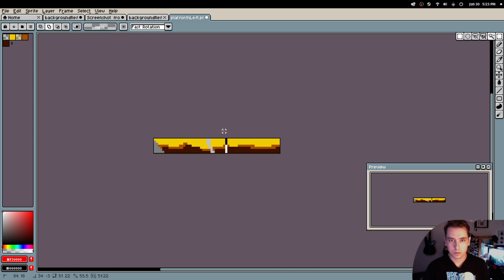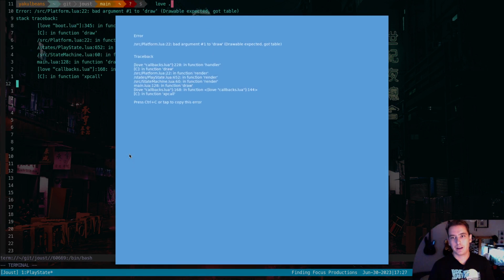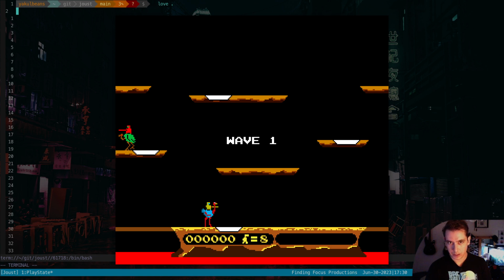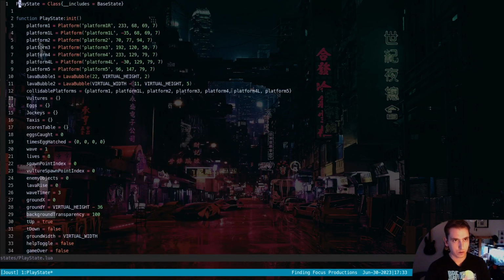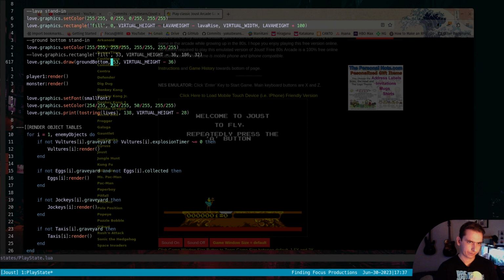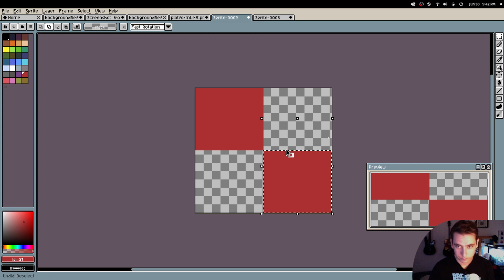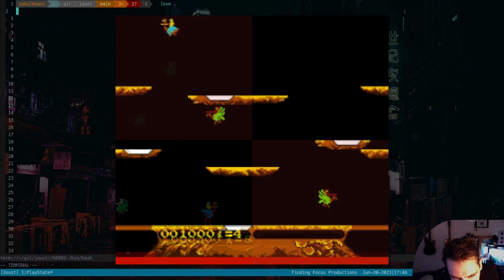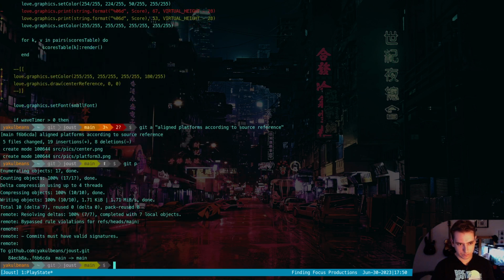Lua Programming Devlog #290: June 30th, 2023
git commit -m "aligned platforms according to source reference"